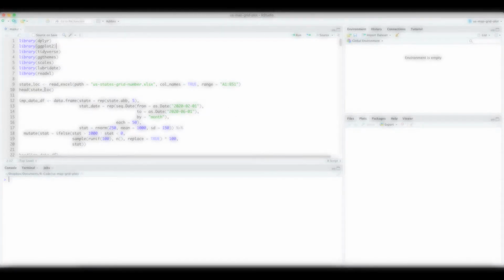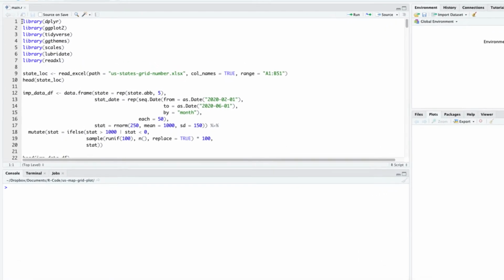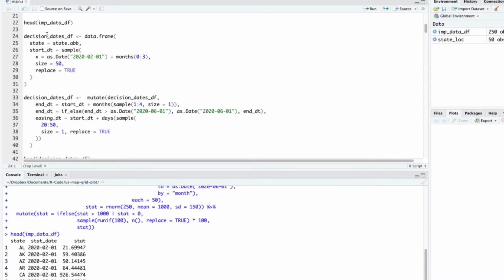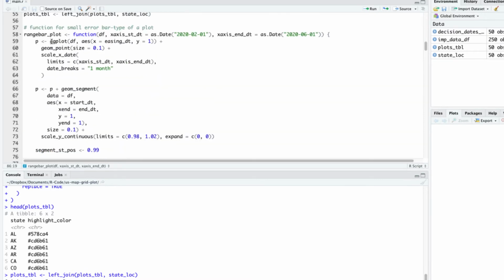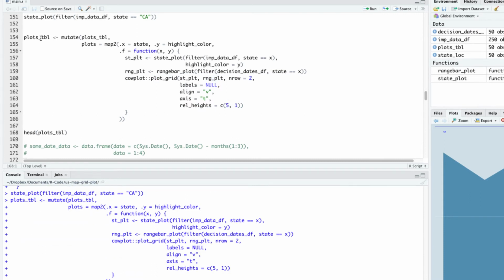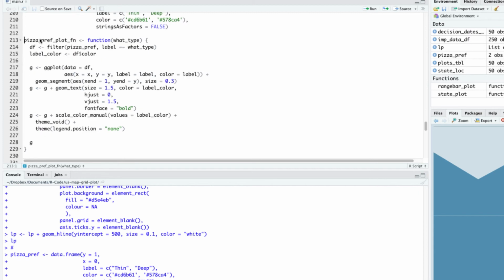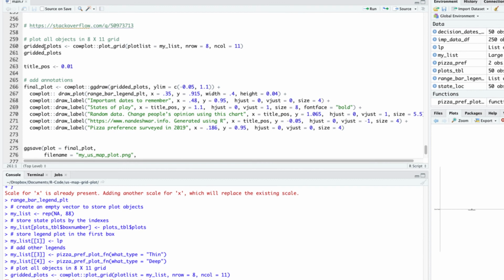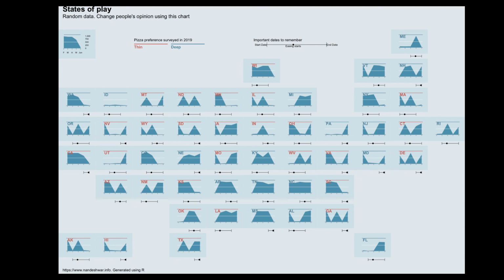How to create US map plot as seen in the Economist using R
In this video, you will learn how to create a really cool chart that appeared in the Economist using R and ggplot. This chart looks like a map, but instead of your typical filled in maps a.k.a. choropleths, you see an area plot where a state should be.

This chart gives you a lot of information in a small space. For example, you can see the changes in the number of cases by time. You can see the result of 2016 presidential election. And, you also see a legend to see the dates when key decisions were made.

In the end, you get a map-like plot with an individual area plot for each state, along with some additional details for each of the plots, and legends.

At first, this chart looks challenging to create in R. But, once you see that the chart is an 8 X 11 grid with 88 squares, you can fit appropriate contents in each of the boxes.

We need to take these steps to create this chart:
1. Create area graphs for each state
2. Create "error bar" or the range plot for each state
3. Combine area graph and error bar
4. Place this combined plot in a tibble
5. Create the legend/key plot explaining the area plot
6. Create the line legend/key to explain the state's preference
7. Place all of these items in an 8 X 11 grid i.e. 88 squares

You will see the use of map2 and mutate functions among other things. And, you will see the use of various ggplot2 functions and specifications. Lastly, you will see how we can use cowplot to combine all the plots.